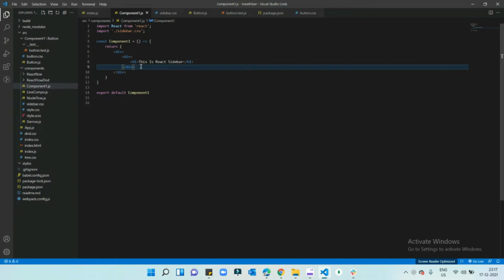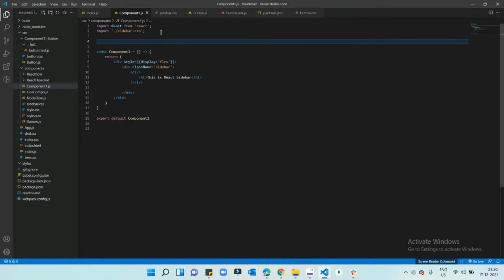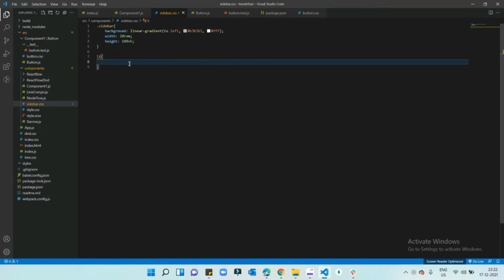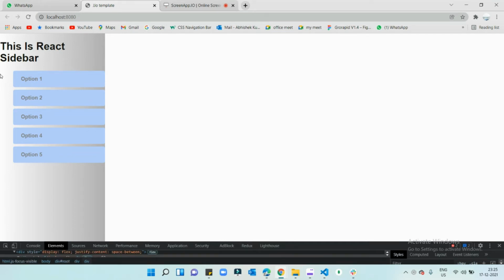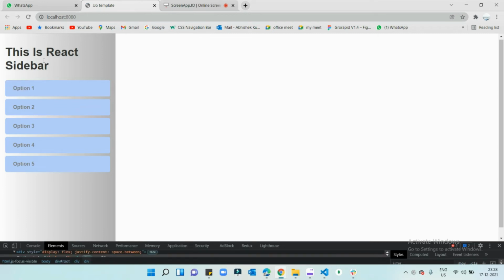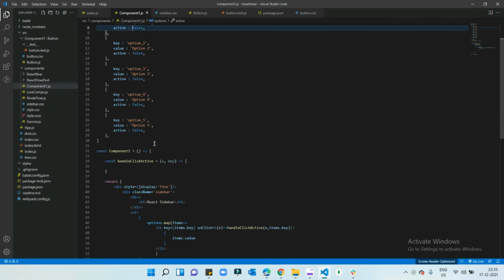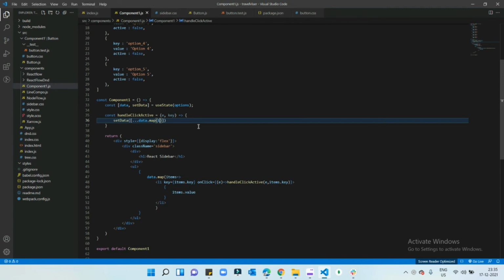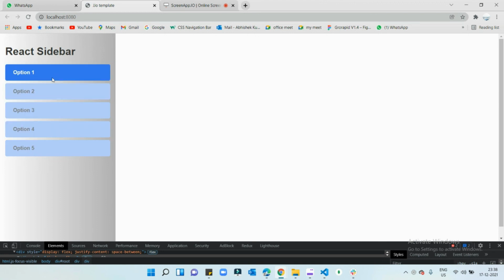React Sidebar | Tutorial - 1 | React js for beginners